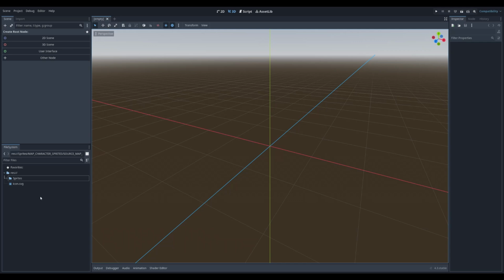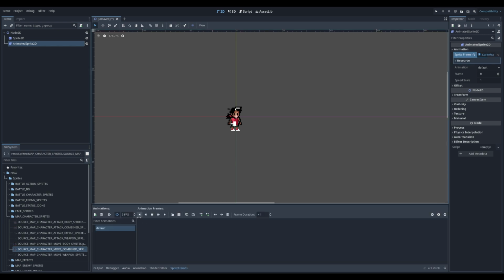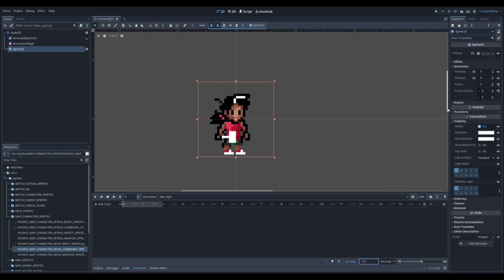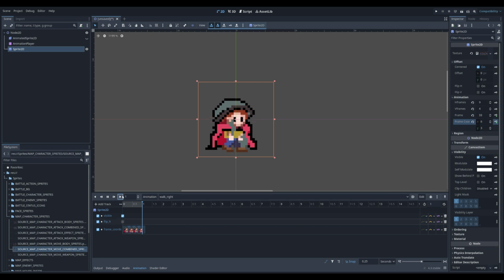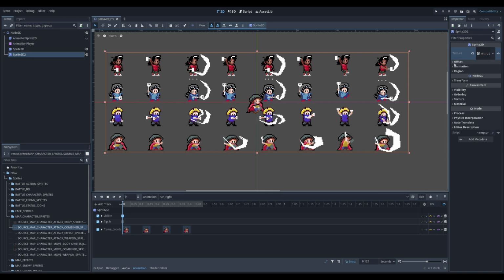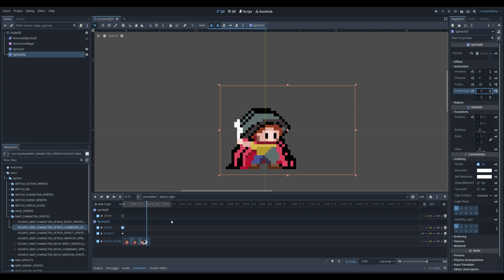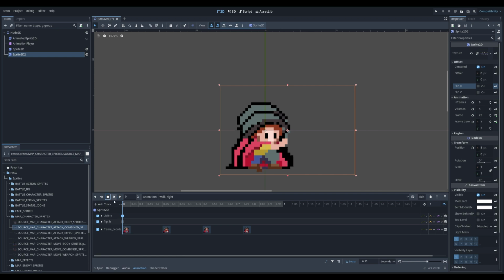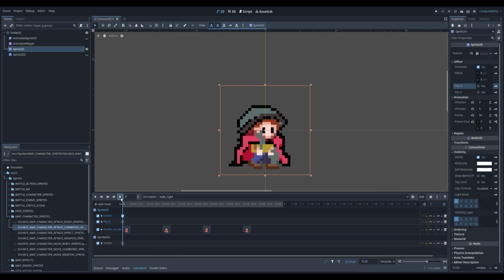Godot 4.3 - 01 - Animating a Character Sprite in Godot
In this video I show I to animate a character sprite in Godot 4.3 using Sprite2D, Animated Sprite2D, and Animation player.

Tools Used:
Godot 4.3 – Free & open-source game engine
Aseprite – Pixel art software for creating sprite sheets
PNG Sprite Sheet – Imported for animation

Music is from Udio, I will share the link when YoutTube lets me.